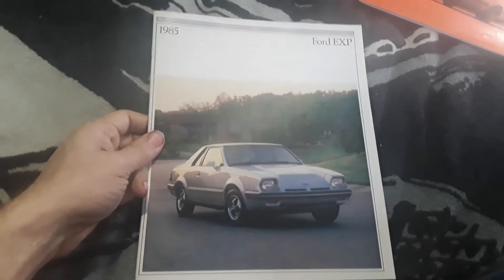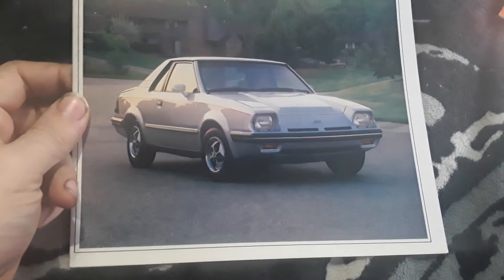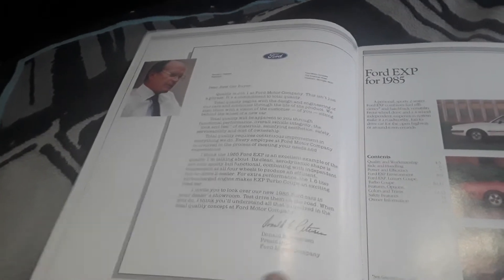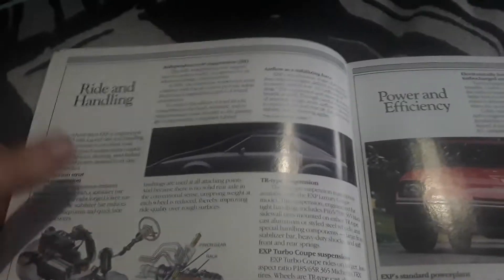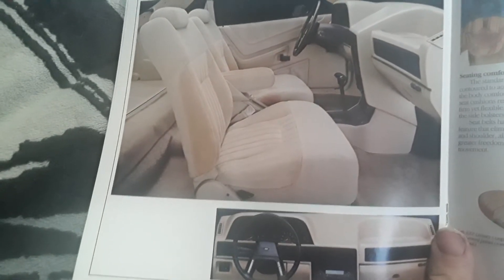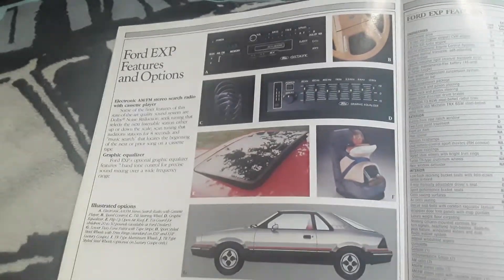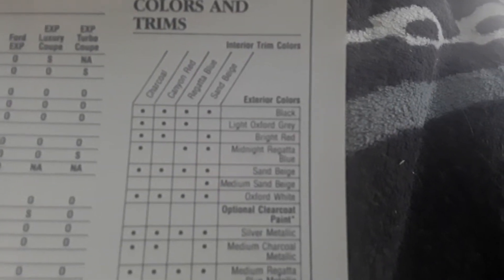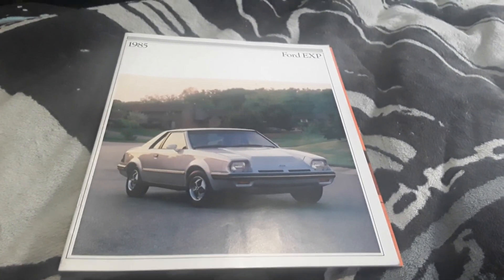1985 Ford EXP (Turbo) Catalog